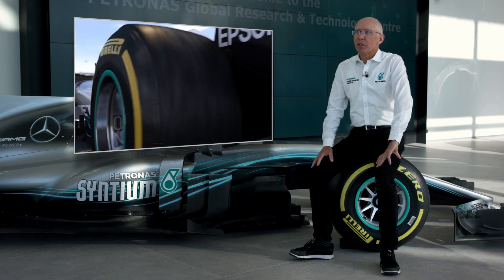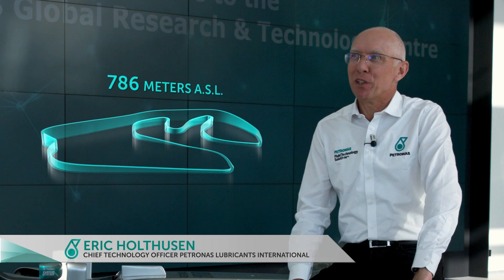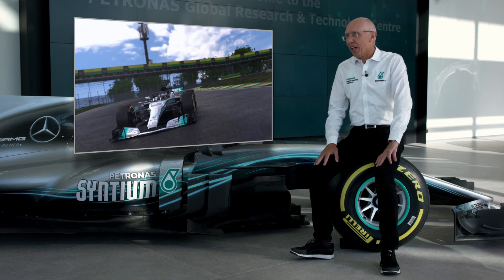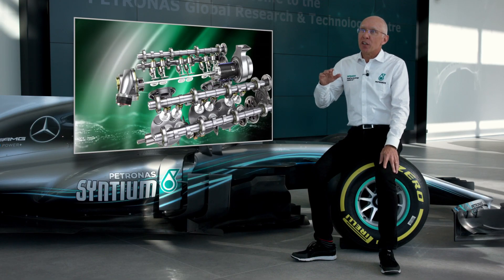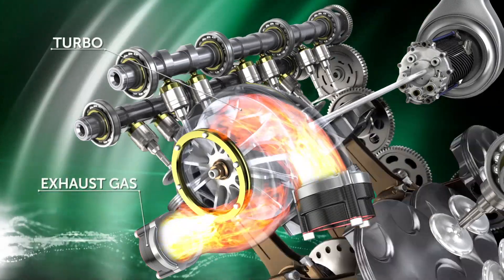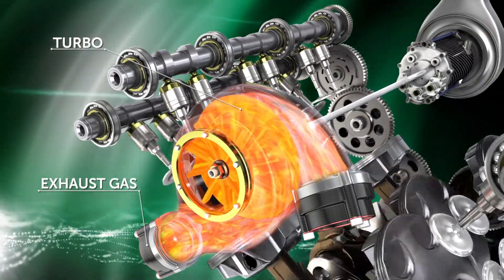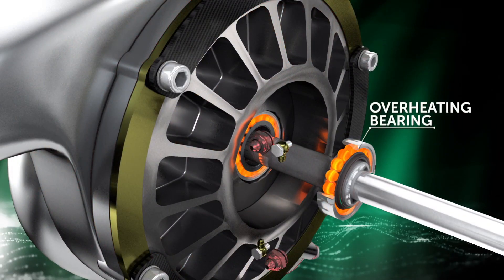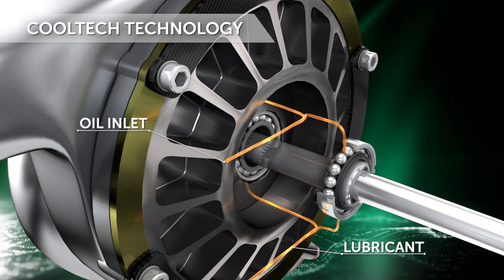How altitude affects the Brazilian F1 cars - PETRONAS Syntium's °CoolTech™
Our Chief Technical Officer, Eric Holthusen explains how PETRONAS Syntium's °CoolTech™ technology will help tackle the high altitude and stresses of the Brazilian circuit this weekend.